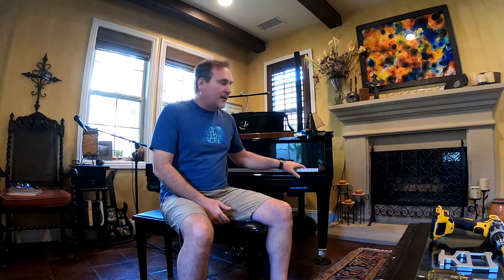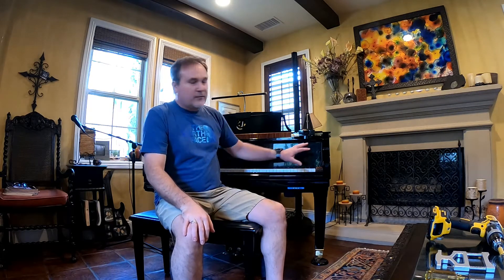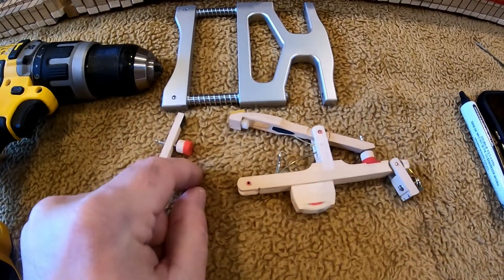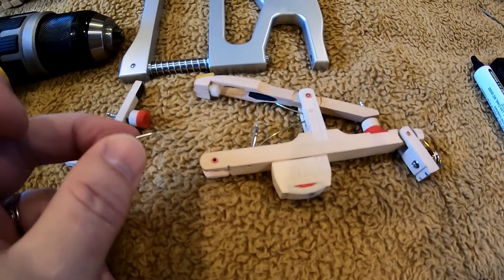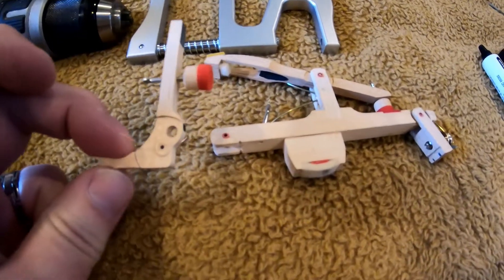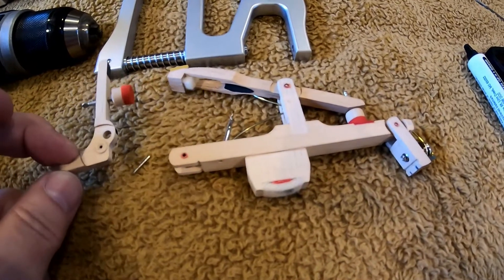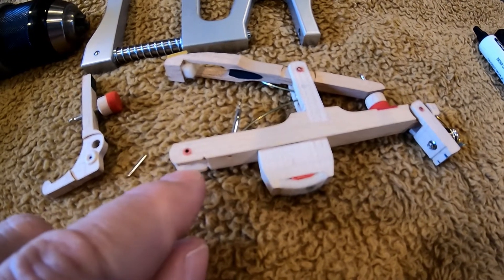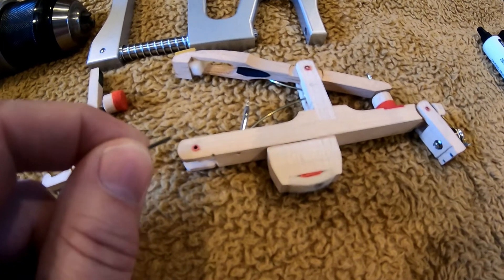Repairing a slow sluggish Jack Chickering Parlor Grand Piano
A dentists approach to piano repair.  Yes, a drill is involved.  This is instructional for individuals who have little or no knowledge of how to disassemble and reassemble a grand piano and its action.  I am not a piano technician.  Thus,  this video is not intended for those who are seeking official instruction.